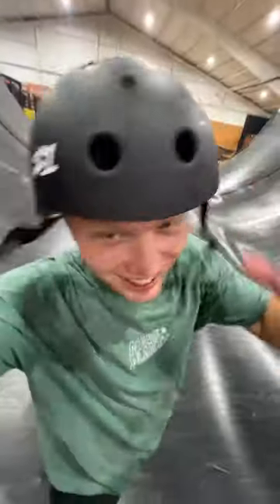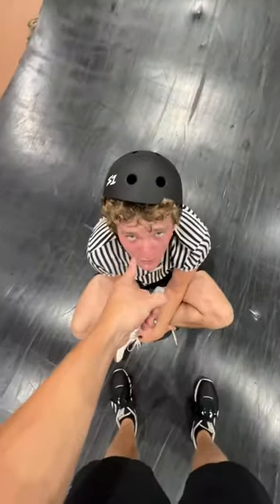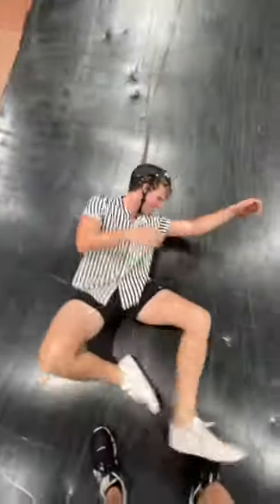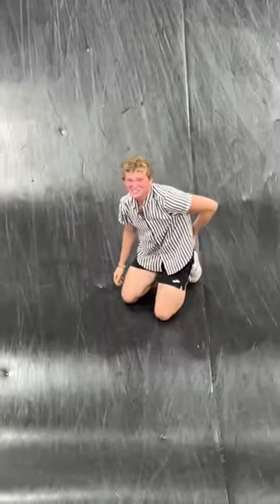I Spent The NIGHT In A SKATE PARK🛹